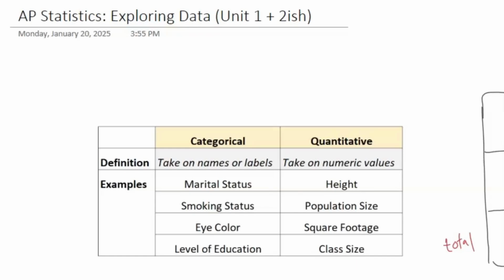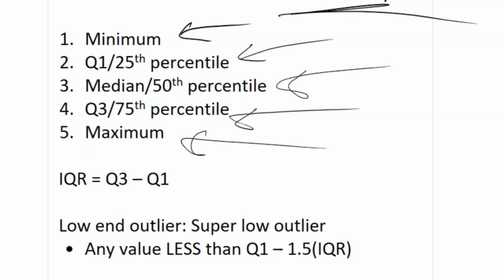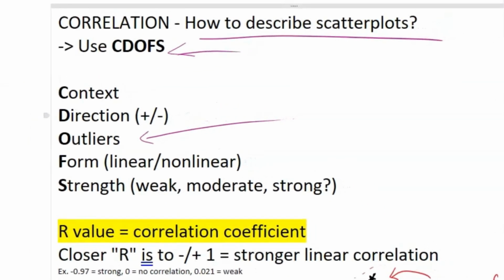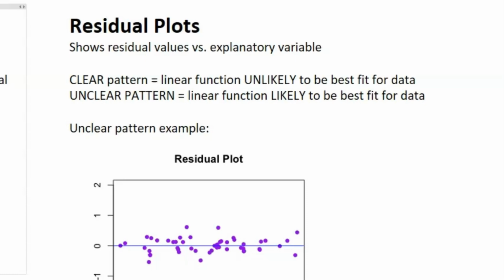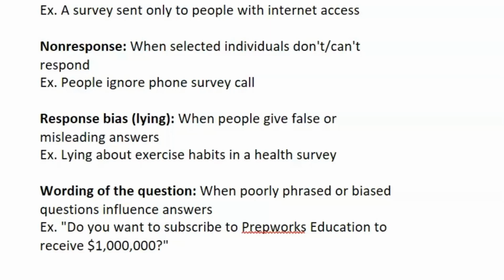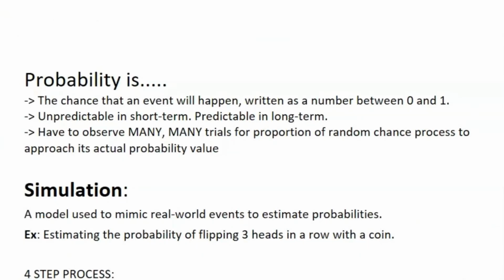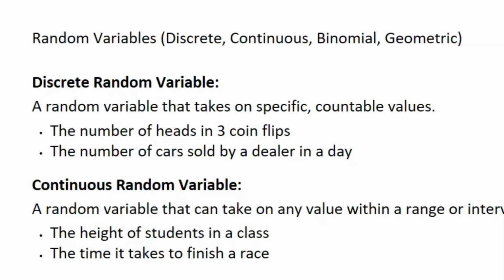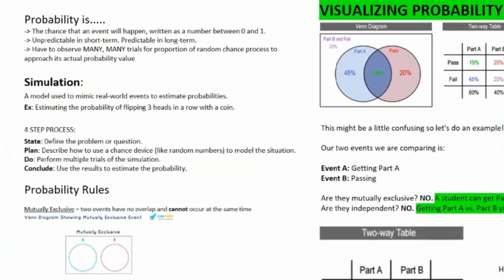2025 AP Statistics Midterm Review (EVERYTHING YOU NEED TO KNOW!!)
Darren covers AP Statistics Units 1–4 content for the midterm and reviews topics such as:

Exploring One-Variable Data: Distributions, measures of center and spread, interpreting histograms, boxplots, and summary statistics.
Exploring Two-Variable Data: Scatterplots, correlation, linear regression, and assessing model fit with residuals.
Collecting Data: Study design principles, sampling methods, biases, and experiments vs. observational studies.
Probability: Basic rules, conditional probability, independence, and probability distributions (discrete and continuous).

This review also emphasizes understanding key concepts like variability, interpreting statistical graphs, and how randomness influences data collection and inference.

0:00 Unit 1: Exploring One-Variable Data
9:46 Unit 2: Exploring Two-Variable Data
15:57 Unit 3: Collecting Data
25:05 Unit 4: Probability, Random Variables, and Probability Distributions